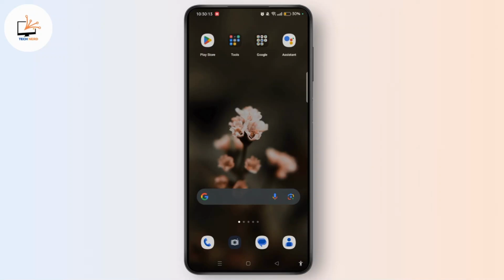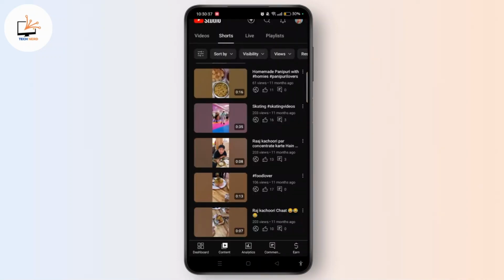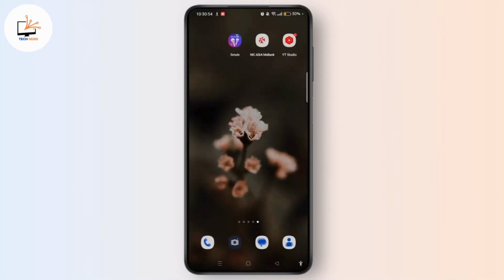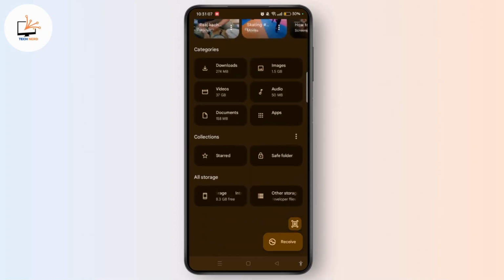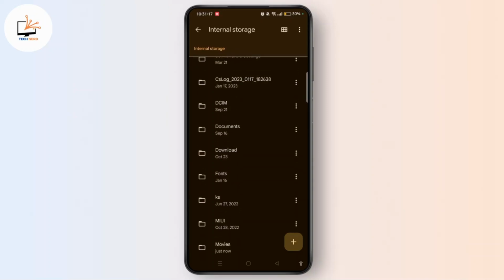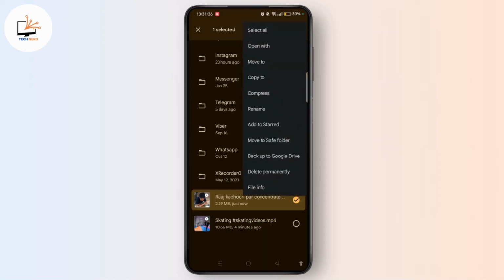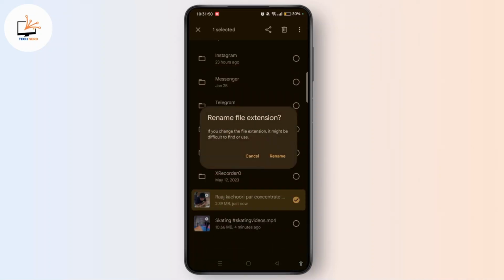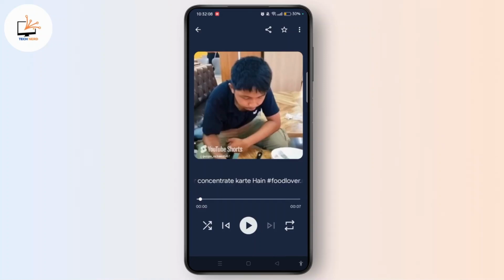How to Convert YouTube Video to Mp3 on Android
In this video, learn how to effortlessly convert YouTube videos to MP3 on your Android device. Join Rose as she guides you through each step, from downloading videos on YouTube Studio to renaming files in your File Manager. With this easy method, you'll enjoy your favorite audio tracks anytime, anywhere!

Chapters
00:00:00 - Introduction
Learn how to convert YouTube video to MP3 on Android with Rose.

00:00:10 - Download Video
Open YouTube Studio and log into your account.

00:00:25 - Select Video
Tap on "Content" and choose the video you want to download.

00:00:35 - Save to Device
Click the three dots and select "Save to Device" to download the video.

00:00:45 - Locate Downloaded Video
Open the File Manager and navigate to your "Movies" folder.

00:01:00 - Rename File
Tap and hold the video, select the three dots, and choose "Rename."

00:01:15 - Change File Extension
Change the file extension from MP4 to MP3 and confirm.

00:01:30 - Successful Conversion
Open the renamed file to confirm the conversion to MP3.

00:01:45 - Conclusion